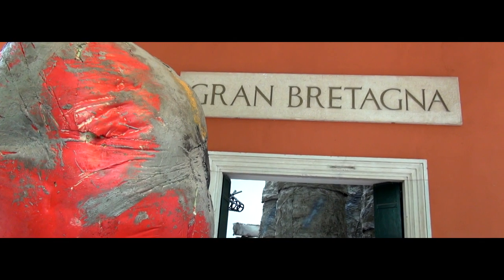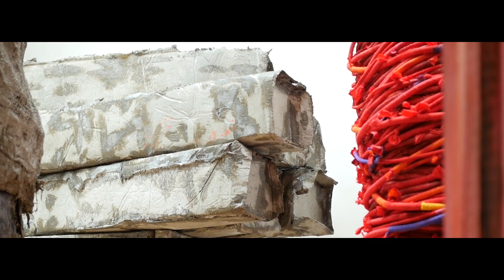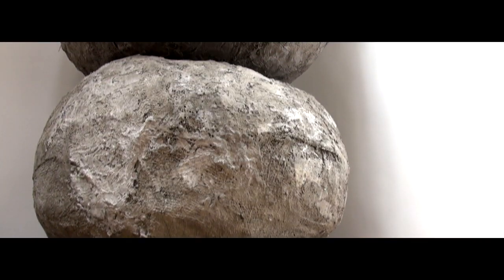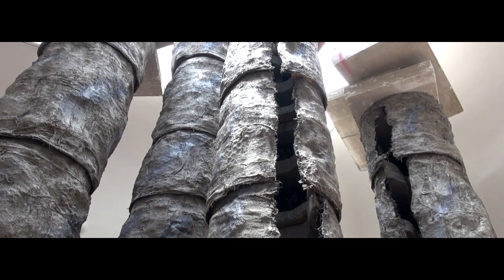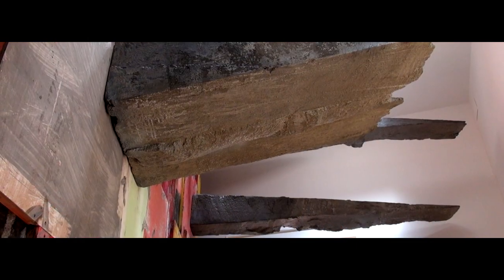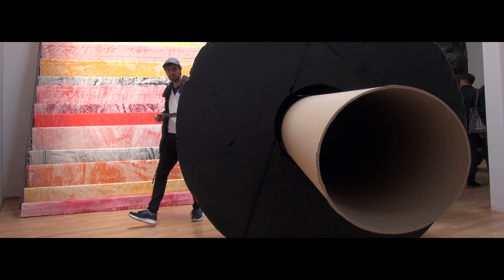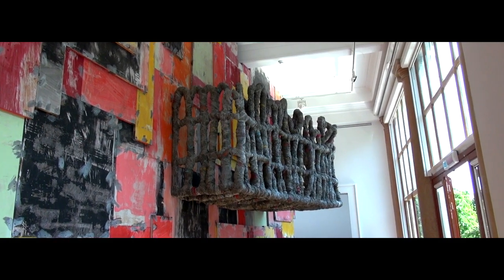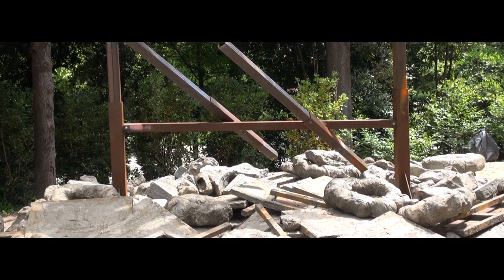Phyllida Barlow | The British Pavilion | 57th Venice Biennale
British artist Phyllida Barlow’s ambitious installation for the British Pavilion, folly, playfully challenges audiences to explore their own understanding of sculpture.

Barlow’s sculptures inhabit the entire Pavilion, reaching up to the roof and even spilling outside. In the central gallery, she encourages us to take on the role of explorer, picking our way around a sculptural labyrinth of densely-packed towering columns.

The word folly has several meanings and the exhibition also explores dualities, such as fun and foreboding. Brightly coloured baubles jostle joyfully, yet these bulging forms also have a sinister quality as they press towards visitors and dominate the space. Sculptures resembling chairs on a fairground ride allude to festivity yet their folded forms imply decay and desolation.

Barlow enjoys juxtaposing familiar objects with abstract sculptural forms - a gnarled anvil sits on dismembered pianos in piano/anvil and the cast concrete holedhoarding outside the Pavilion resembles a billboard, surrounded by abandoned debris shaped like shoes, tyres and placards. The dark grey used in these sculptures, reminiscent of the urban environment, is offset by bold colours, with pinks, reds and oranges punctuating the works.

Barlow challenges the limits and possibilities of cheap, everyday materials, such as timber, concrete and fabric. Her bold installation feels monumentally vast but the sculptures remain grounded by a distinctly human presence evident in their creation.

Phyllida Barlow CBE RA (b. 1944 in Newcastle upon Tyne, England) studied at Chelsea College of Art (1960–63) and the Slade School of Art (1963–66). After joining the staff in the late 1960s, Barlow taught at the Slade School of Art for more than forty years before retiring in 2009 and is now Emerita Professor of Fine Art.

Phyllida Barlow has had an important influence on younger generations of artists through her work and long teaching career in London art schools. At the Slade School of Fine Art, her students included Turner Prize-winning and nominated artists Rachel Whiteread and Angela de la Cruz. In 2011 Barlow became a Royal Academician and in 2015 she was made a CBE for her services to the arts in the Queen's New Year's Honours.

Best known for her colossal sculptural projects, Barlow uses "a distinctive vocabulary of inexpensive materials such as plywood, cardboard, plaster, cement, fabric and paint" to create striking sculptures. Drawing on memories of familiar objects from her surroundings, Barlow's practice is grounded in an anti-monumental tradition characterized by her physical experience of handling materials, which she transforms through processes of layering, accumulation and juxtaposition.

"Obtrusive and invasive, Barlow's large-scale sculptural objects are frequently arranged in complex installations in which mass and volume seem to be at odds with the space around them. Their role is restless and unpredictable: they block, interrupt, intervene, straddle and perch, both dictating and challenging the experience of viewing." Her constructions are often crudely painted in industrial or synthetic colours, resulting in abstract, seemingly unstable forms.

Since 2010, Barlow has been represented by Hauser & Wirth. Barlow's work has been presented in solo exhibitions around the world. In 2014 Barlow was commissioned to create new work for the Duveen Galleries at Tate Britain, London, England.

Phyllida Barlow: folly is commissioned by the British Council for the 57th International Art Exhibition of La Biennale di Venezia, 2017.
Commissioner: Emma Dexter
Deputy Commissioner: Gemma Hollington
Curators: Delphine Allier, Harriet Cooper

CREDITS
Phyllida Barlow | filmed by Out of Sync | Venice May 2017
Interview | Jesper Bundgaard
Camera and edit | Per Henriksen
Producer | Out of Sync
Artworks courtesy | Phyllida Barlow